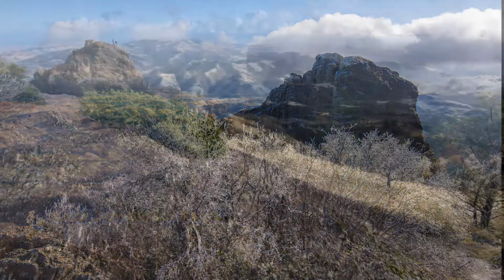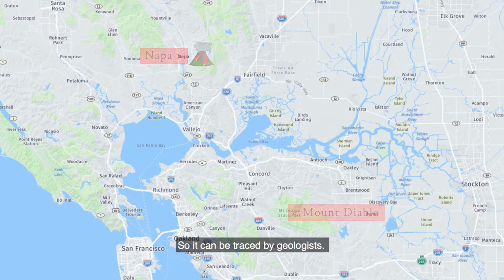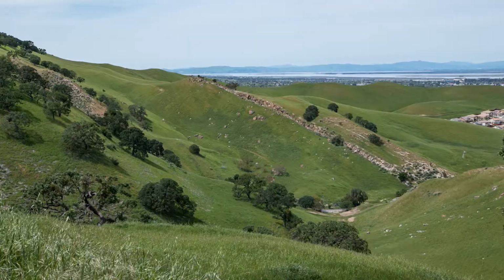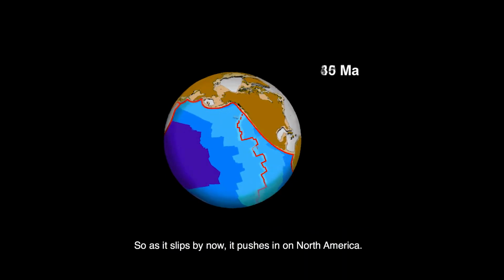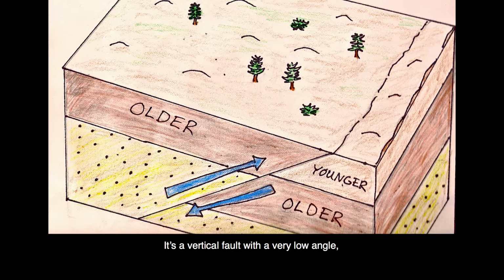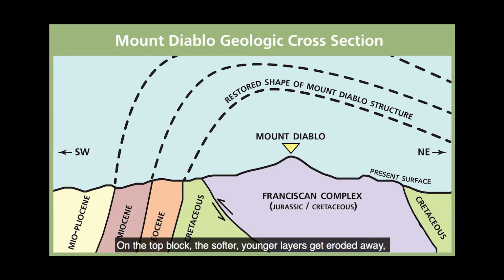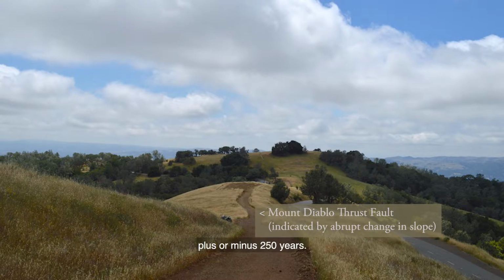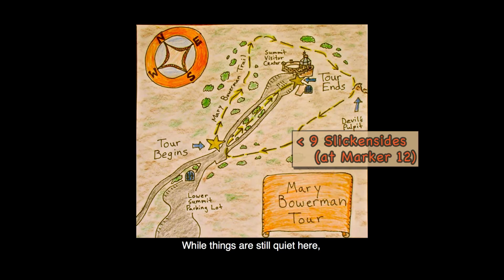8 Devil's Pulpit (segment 8 of 10, Mary Bowerman Trail)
Now we know what made the rocks on Mount Diablo. But what made the mountain?